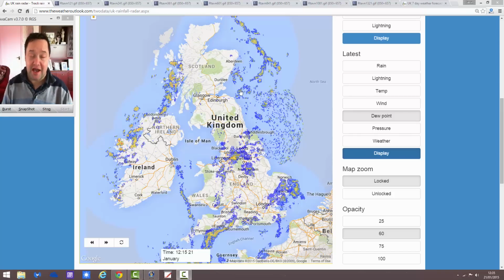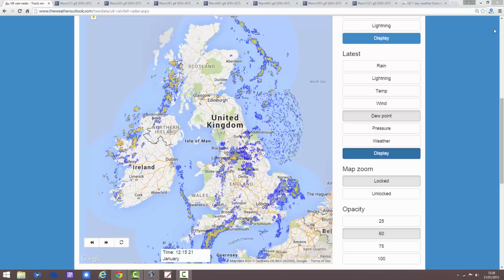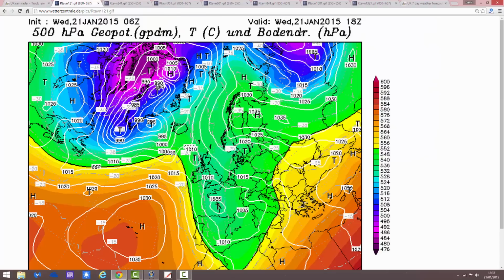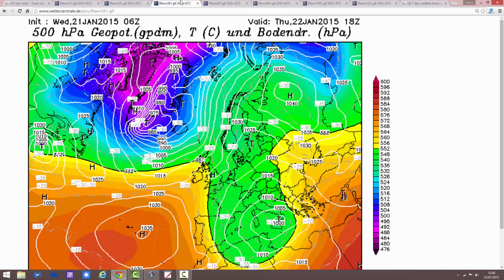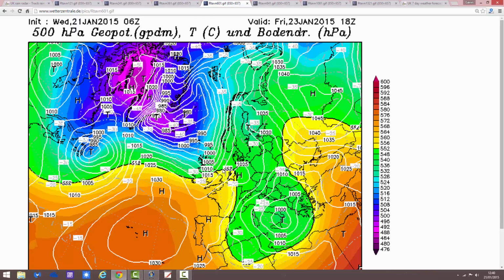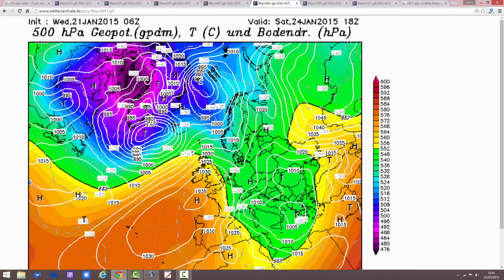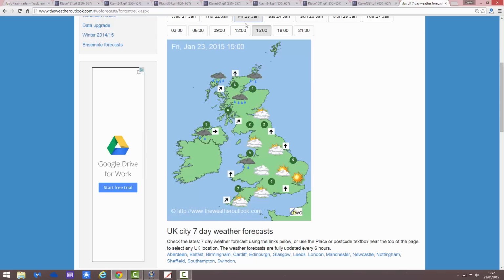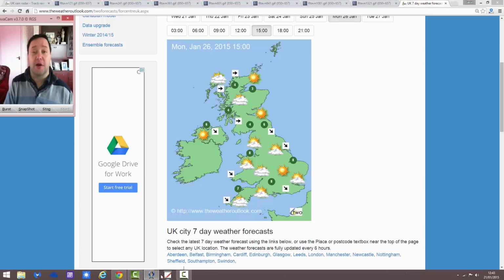Five Day Forecast (21-1-15)